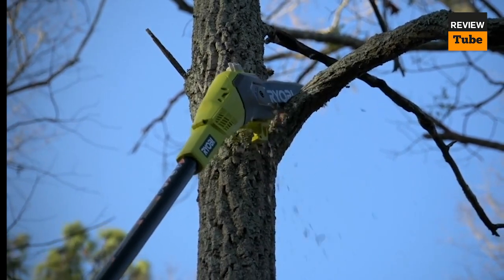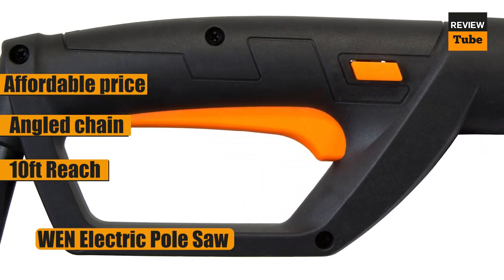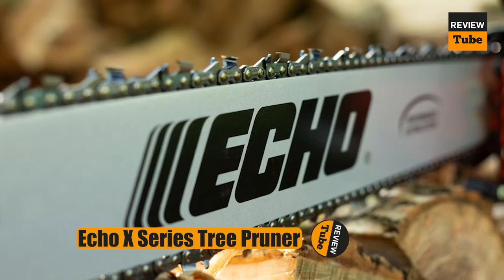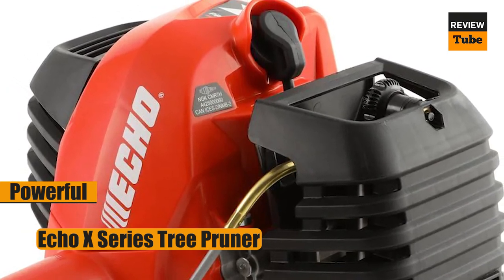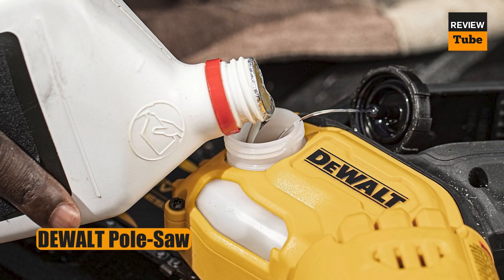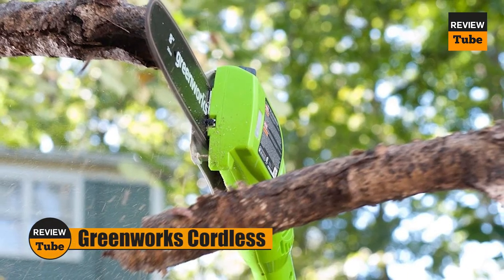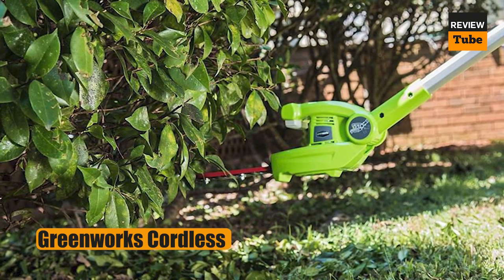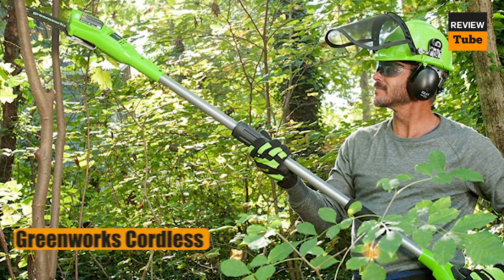✅ Powerful and Precise: Unveiling the Best Pole Saws of 2023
✅WEN 8 inch 6 Amp Electric Pole Saw with 8.75 ft. Reach
✅ 20V MAX 8in. Cordless Battery Powered Pole Saw Kit with (1) 4Ah Battery, Charger & Sheath

To save you both time and money, we’ve narrowed it down to some of the Best Pole Saws

Check out an in-depth review of the Best Pole Saws.

Best time to buy your first and new Best Pole Saws!

Best Pole Saws
Home Accessories